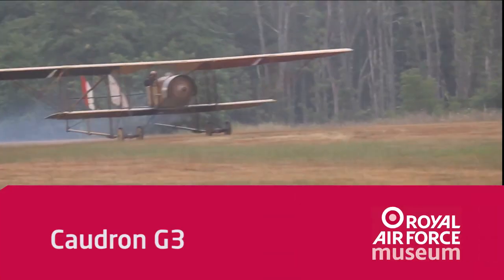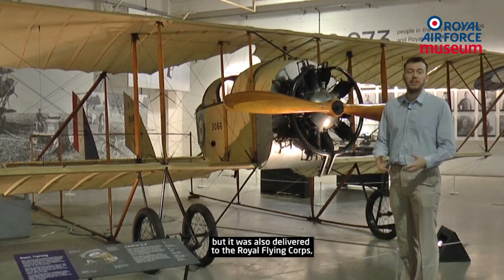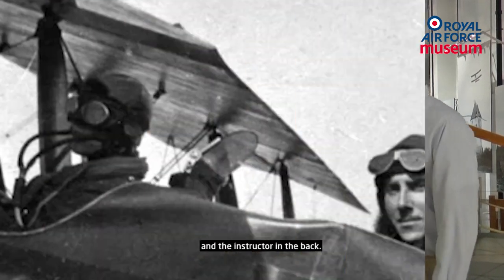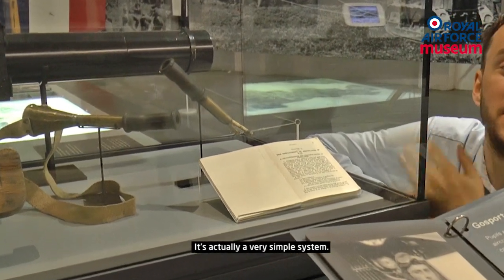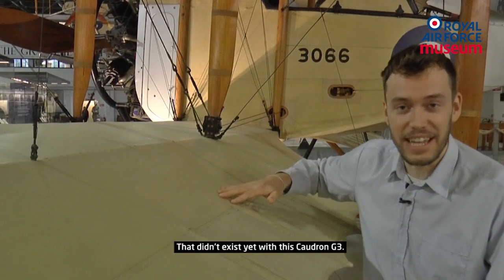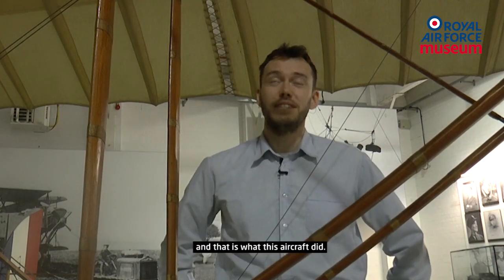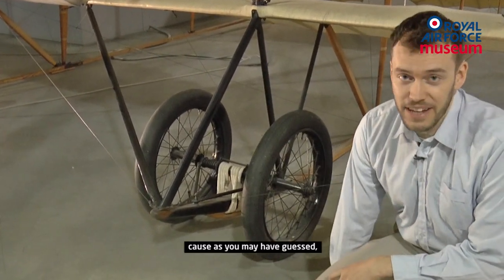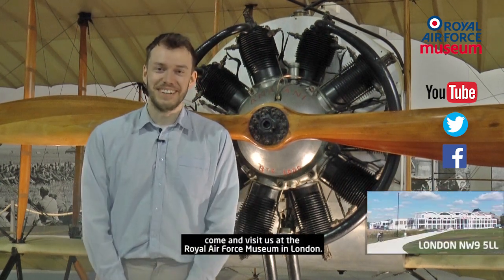Under the RADAR: Caudron G3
Forget everything you know about aircraft … this is the Caudron G3, an original First World War aircraft at the RAF Museum London. Flaps and ailerons, dual controls, intercom system … none of these are on this aircraft design from 1913.

Kris Hendrix, researcher at the RAF Museum, provides us with a closer look at this fascinating aircraft. Find out how the aircraft flew and how only a few wooden bars and metal cables held the aircraft together.